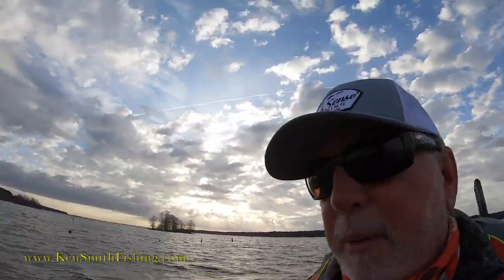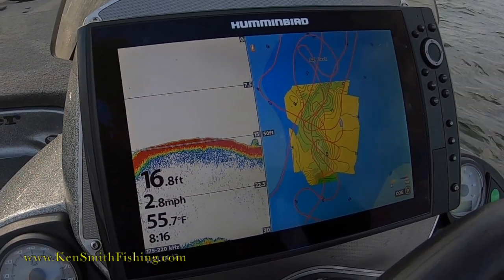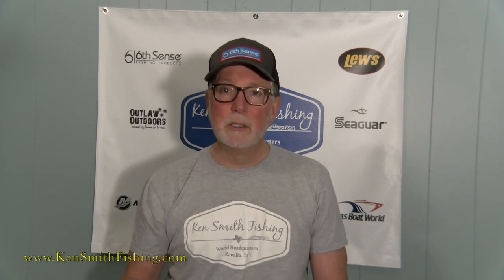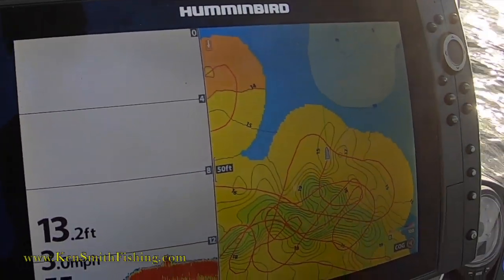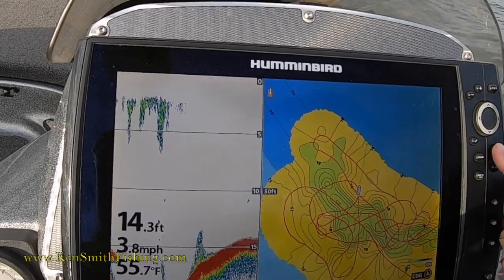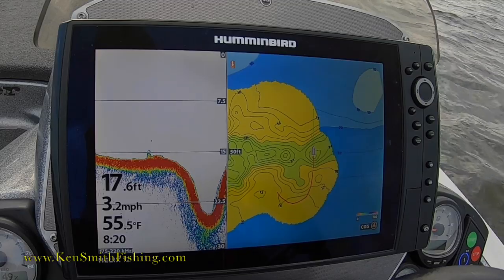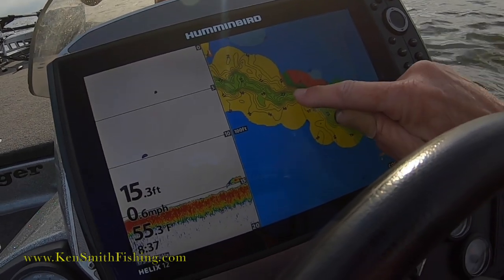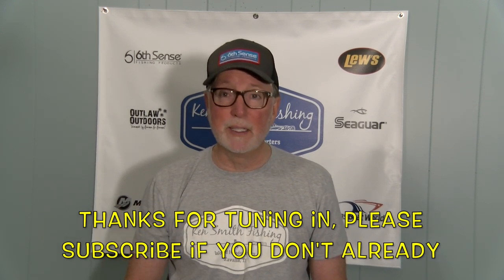Humminbird AutoChart Live & Humminbird PC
Today we talk about using Humminbird AutoChart Live and a quick glimpse of the 3D maps you can create with Humminbird PC and a Humminbird Zero Lines Card.

I am a long-term tournament angler, won a few Angler of the Year titles including the Cowboy BFL, and a second place AOY finish in the Okie BFL and many tournaments over the years. On my channel I show lake reports from Sam Rayburn and Toledo Bend, tournament footage, footage on how to practice for tournaments, product reviews, map study, how to read and interpret your electronics, equipment maintenance, all the things that I’ve gone looking for from other sources over the years.

My A-rig set up (using same rod with LFS reel below for Football Jig fishing)

Lews Super Duty 3 Rod – it is the Heavy Action on this

Lews Super Duty Wide Spool Reel – I use the 5.1-1 retrieve ratio to keep my bait down in the water column
Rod’s I like for Rattle Bait fishing

Lew’s Super Duty 2 if you prefer a long rod – the Super Duty 2 is the

If you prefer a little shorter rod a GREAT value rod is the Mach 2 – here buy the 7’6” Medium Heavy Moderate Fast Taper

If you plan to do any shopping, using our links before doing your shopping at Tackle Warehouse is the single greatest way to support Ken Smith Fishing! You won't be able to even see a difference but they'll know you're part of the Ken Smith Fishing family and like what we are doing!

For Sam Rayburn navigation and map tips see these two playlists

The best rods and reels in the marketplace today Lew’s Rods Lew’s Reels

Cliff and the Team at Texas Boat World, great to deal with for your new Ranger, Triton or Skeeter

Special thanks to all the people who help me stay on the water and fishing with the best products out there, Mercury outboards, Lew's Rods and Reels, 6th Sense Fishing, Gary Yamamoto Custom Baits, Seaguar Line, Humminbird and Minn Kota Ultrex trolling motors, Onyx life jackets, Bite-Me Tackle, Texas Boat World and Tournament Saver Pro.